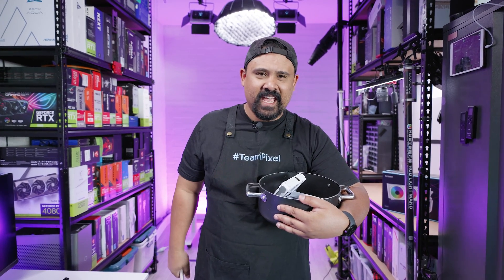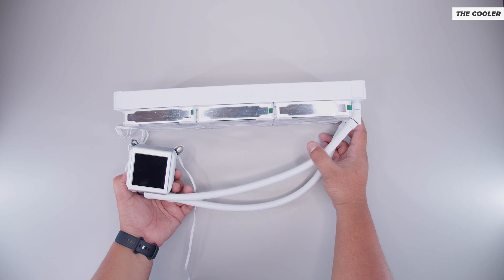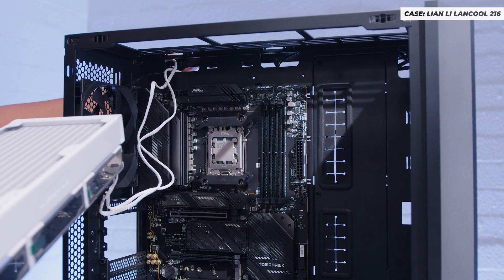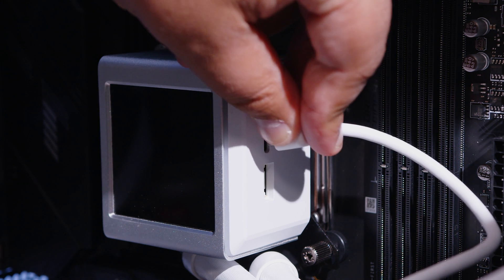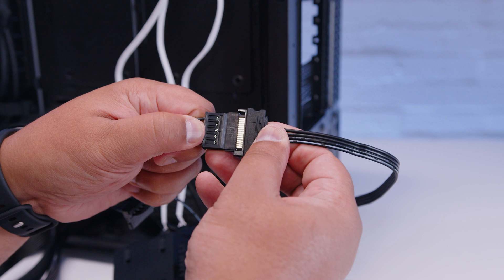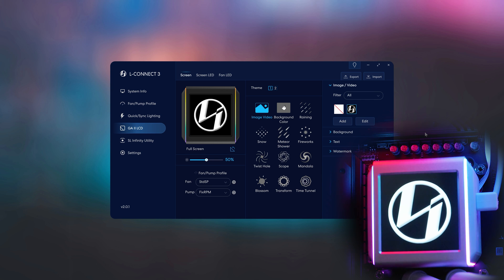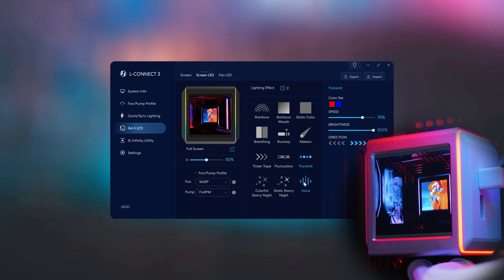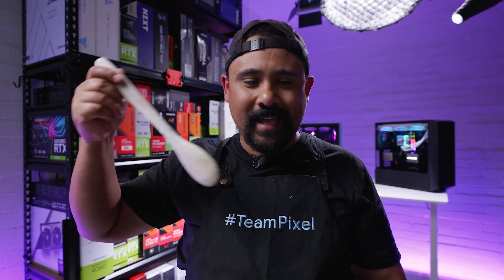Lian Li Galahad II / GA II LCD: Definitive SETUP & INSTALL GUIDE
In this episode I'm going to show you how properly install, wire and setup your brand new Lian Li Galahad II LCD!

Chapters
00:00 - Chef Nick is cookin!
00:21 - Quickly answering your questions
01:05 - What you get in the box
02:58 - Intel Installation
03:39 - AMD Installation
04:27 - Differences between AMD & Intel
04:41 - Mounting the radiator
05:42 - Mounting the cooler
06:37 - Wiring
09:34 - Optional Steps
09:57 - Software Setup Guide
16:14 - What's your favorite thing about this new cooler?